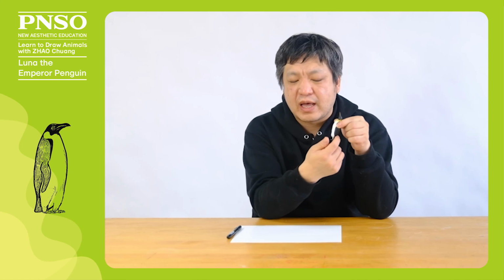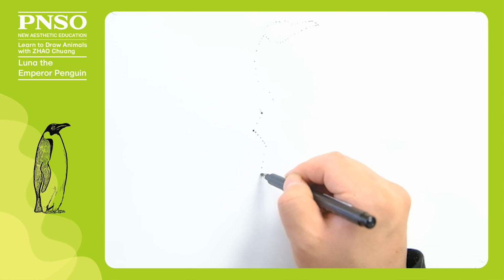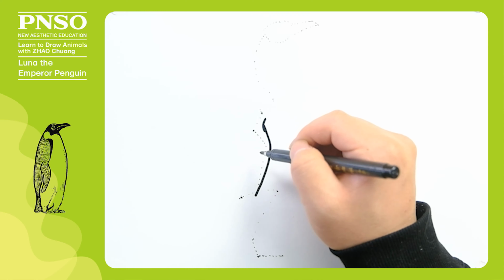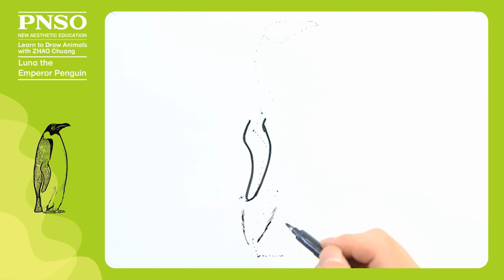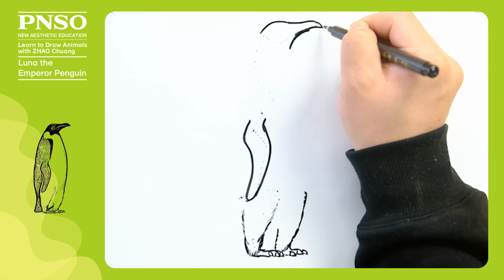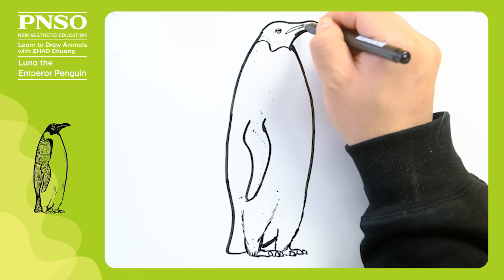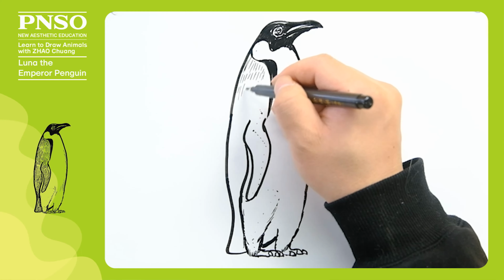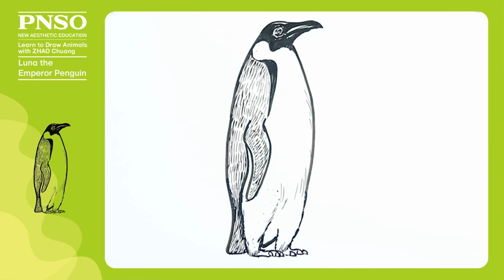051 Luna the Emperor Penguin | Learn to Draw Animals with ZHAO Chuang